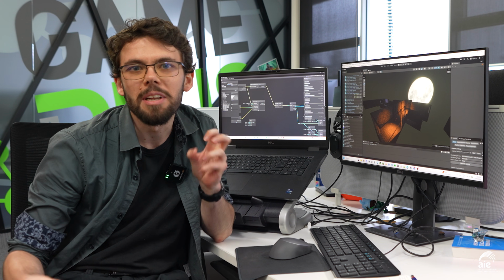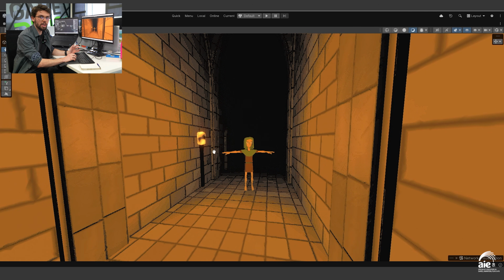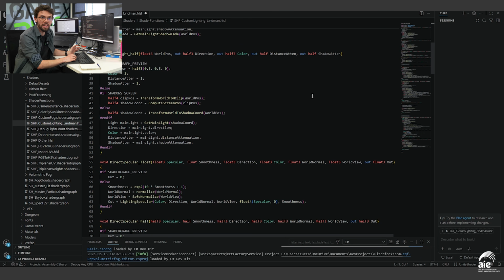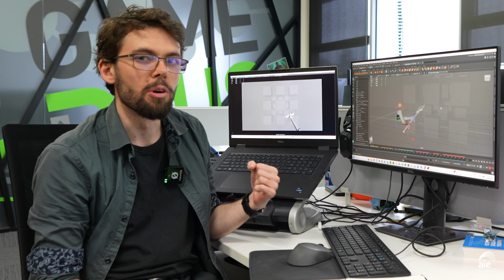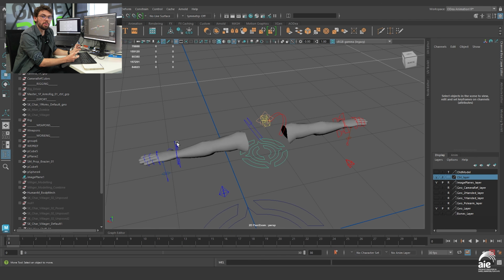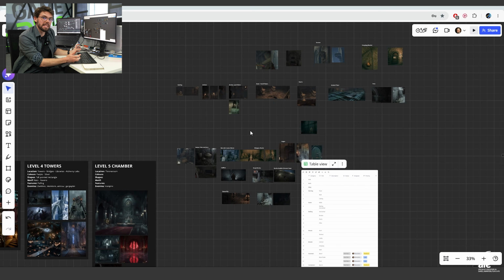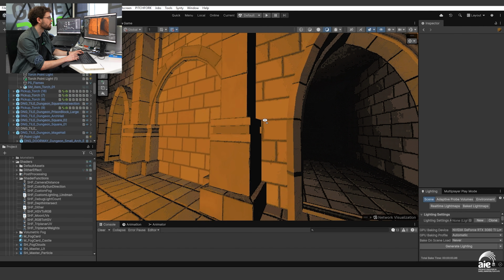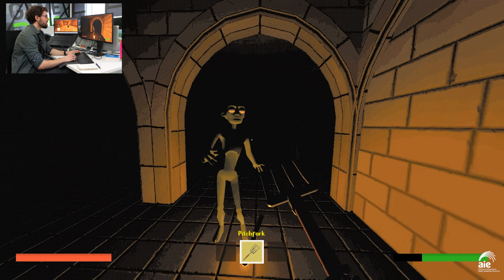This is What a Technical Artist Actually Does - Technical Art Rundown With Alexander O'Dea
What does a technical artist actually do? In this technical art rundown, Alexander O'Dea breaks down the real day-to-day work of a technical artist in game development from shaders and optimization to pipeline tools and problem-solving between art and code.

If you've ever wondered how to become a technical artist, what skills you actually need, or what a tech art career looks like in practice, this video covers it all. We dive into the technical artist role, the tools they use (Maya, Houdini, Unreal Engine, Substance), and how technical art bridges the gap between creative and programming teams.

Whether you're a 3D artist looking to level up, a game developer curious about the pipeline, or someone exploring technical art as a career, this breakdown will give you the full picture.

To find out how to get your start in the Game Dev or VFX industry visit:

00:00 - Intro: Alex from Manic Games on what technical art covers.
00:22 - Shaders, VFX, rigging and artist tools - blending art + code.
01:13 - Example: lighting his dungeon crawler for fear and confusion.
02:18 - Unity Shader Graph for pixelated dithering and custom lighting.
04:15 - Optimizing lights with custom falloff for better performance.
06:20 - Rigging explained: bones, skinning and animator controllers.
08:47 - Prop attach demo: locking the hand to the pitchfork.
10:27 - Environment art: modular dungeon pieces built in Maya like Lego.
13:11 - Tileable textures and procedural workflow in Substance Designer.
15:24 - Final result: procedural multiplayer dungeon with retro look.